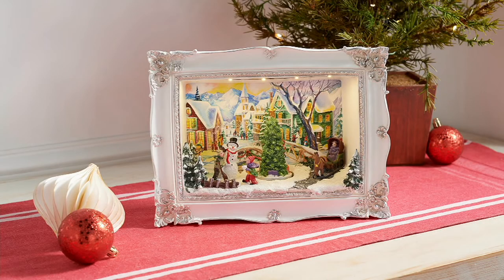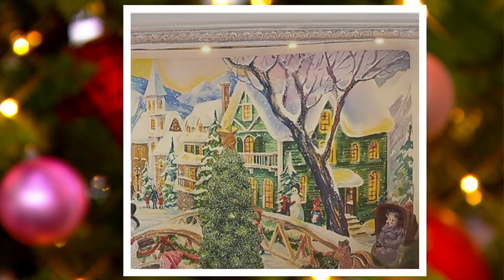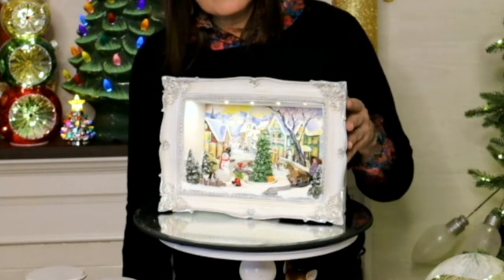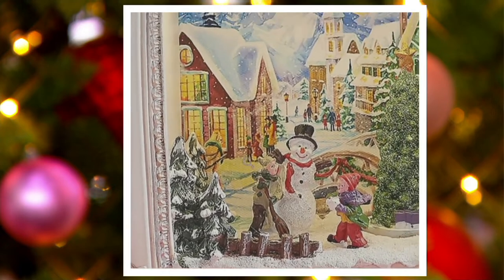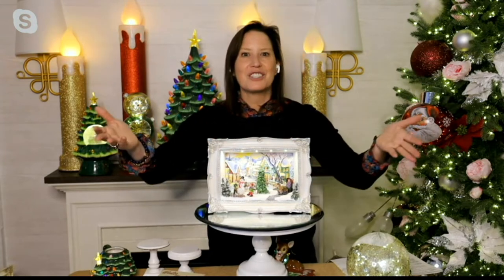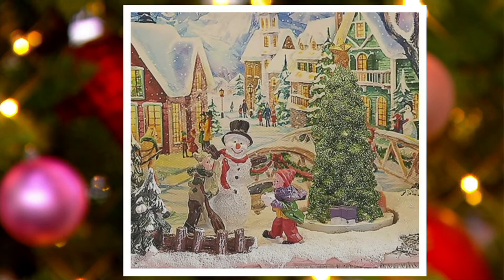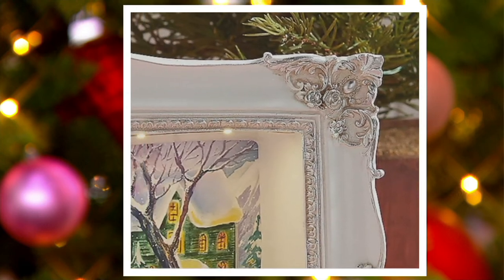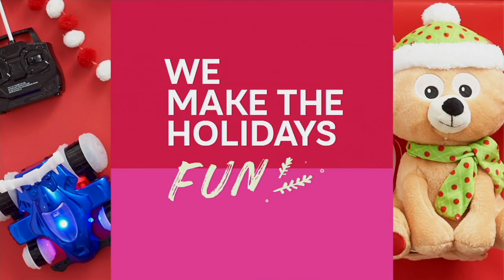Mr. Christmas Animated Musical Shadowbox Scene on QVC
Mr. Christmas Animated Musical Shadowbox Scene

Watch this treasured music box come to life with illumination and animation as it plays a festive tune, spreading holiday cheer throughout your home. From Mr. Christmas.